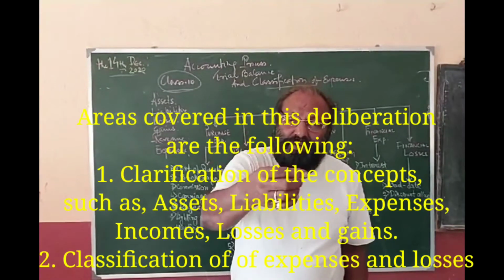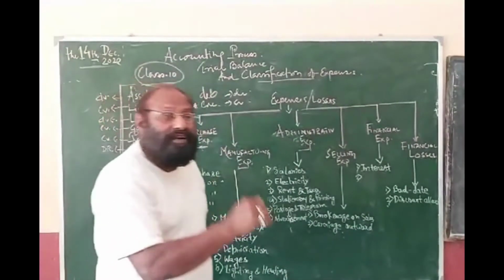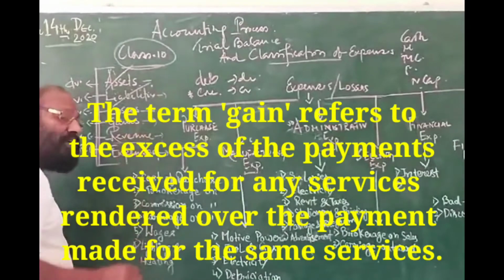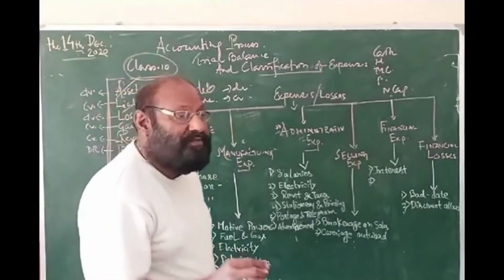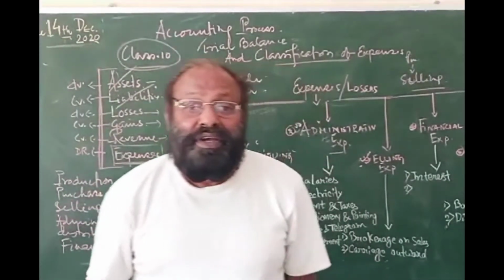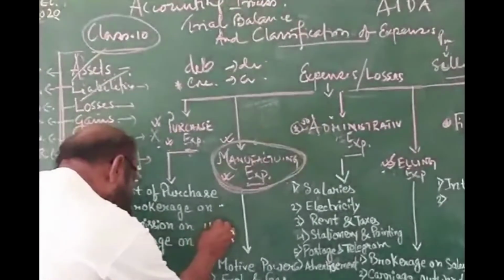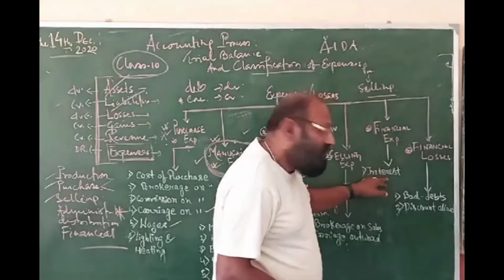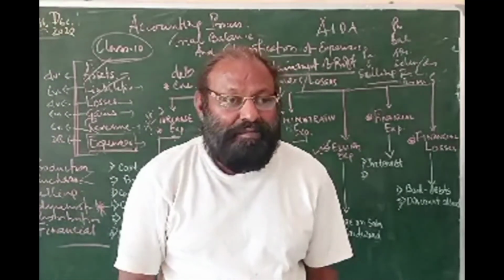Accounting ( Pt I) # Accounting Basics (Class 10) [Concepts of Losses & Classifications]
1) English Literature (ICSE/ISC/CBSE/WB Council of education )

2) General History and Social Studies (ICSE/CBSE)

3)Full area of commerce economics finance and accounting

4)General Principles of Management and Functional Areas of Management

5)Some pertinent areas meant for socio- environmental Education

6)Misc... areas relating to Value Education .

 2) Put likes
3) Share the loaded text to your friends and relations to make it reach the maximum persons
4) Put your valuable Comments to make our presentations more rich and valued day to day If this Channel can reach to maximum and help them enriching their knowledge in the relavent areas then I would take it as granted that my efforts are worth - performing. It would add to my inspiration.

Thanking you ,
I am .

1) English Literature (ICSE/ISC/CBSE/WB Council of education )

2) General History and Social Studies (ICSE/CBSE)

3)Full area of commerce economics finance and accounting

4)General Principles of Management and Functional Areas of Management

5)Some pertinent areas meant for socio- environmental Education

6)Misc... areas relating to Value Education .

 2) Put likes
3) Share the loaded text to your friends and relations to make it reach the maximum persons
4) Put your valuable Comments to make our presentations more rich and valued day to day If this Channel can reach to maximum and help them enriching their knowledge in the relavent areas then I would take it as granted that my efforts are worth - performing. It would add to my inspiration.

Thanking you ,
I am .